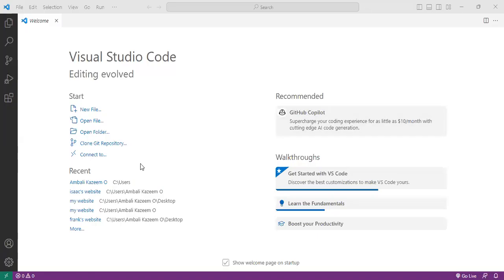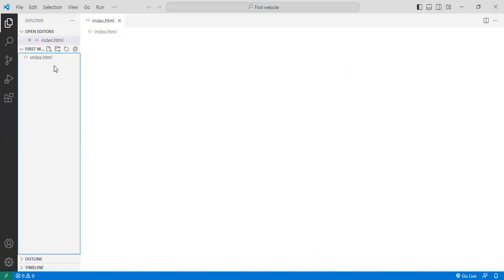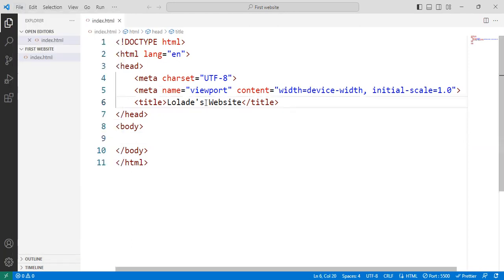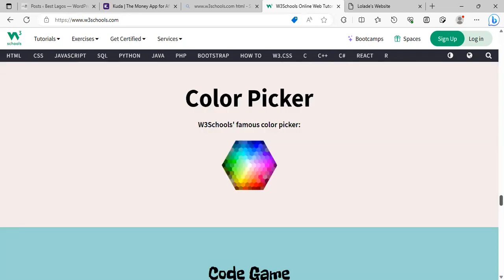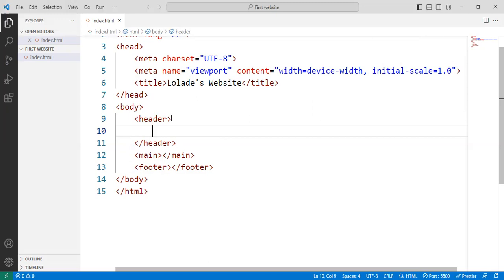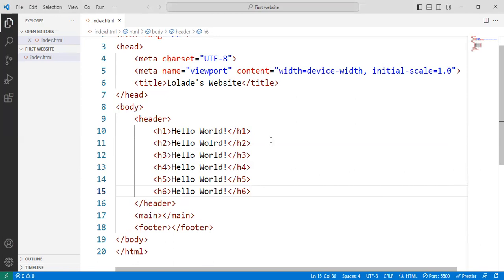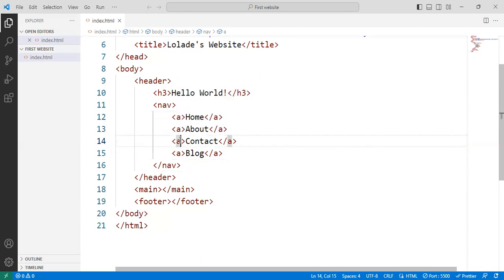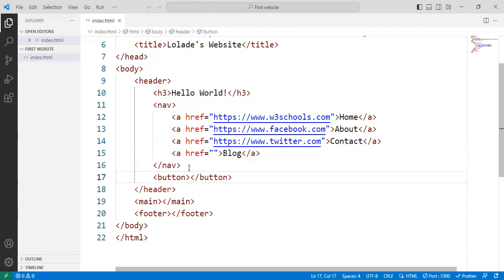Frontend Development Class